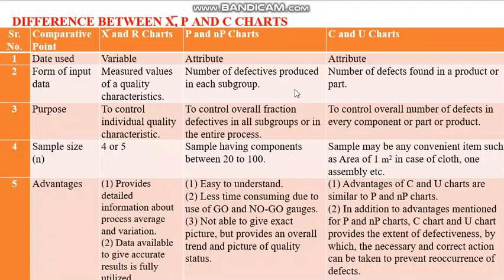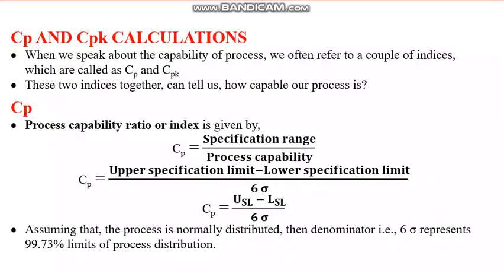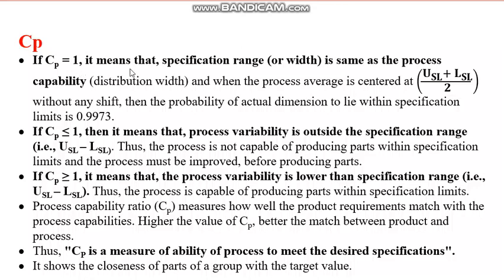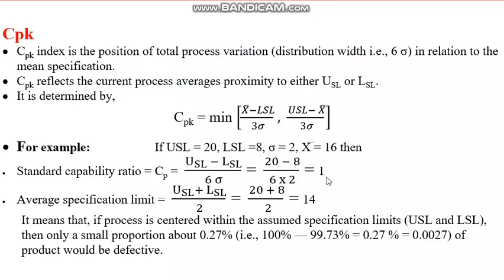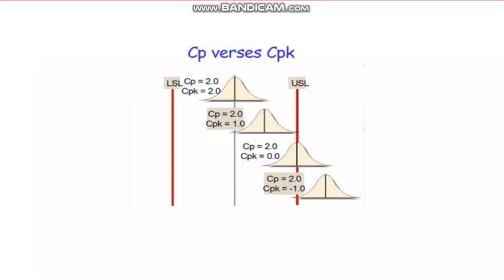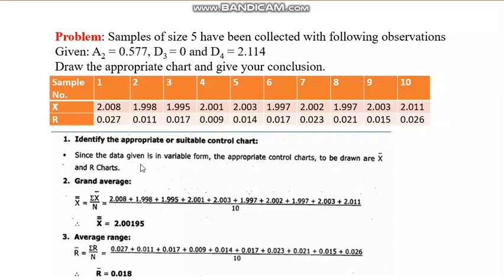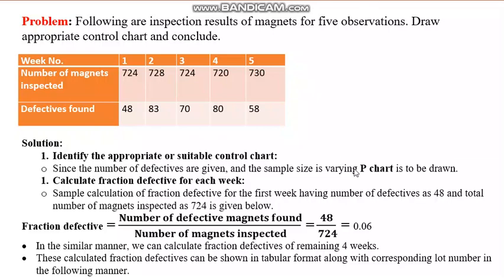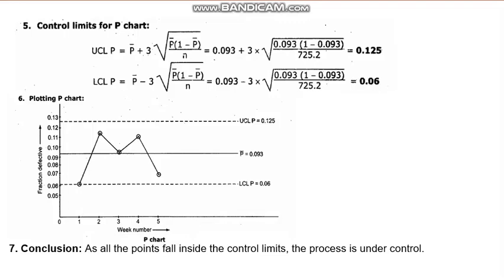IEQ-41 Process potential (Cp) and actual capability (Cpk)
Difference between X̅, P and C charts, Process capability index (Cp), Actual process capability (Cpk)